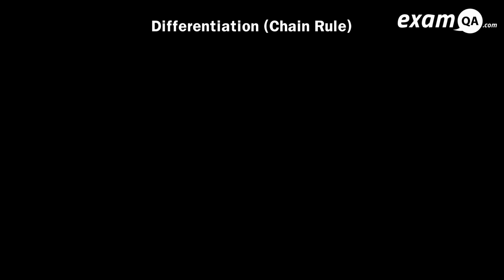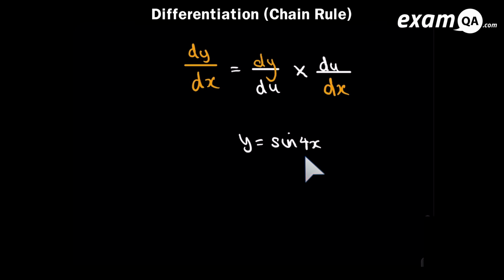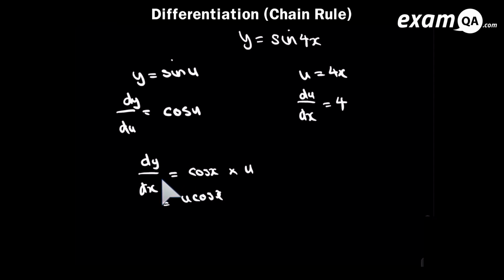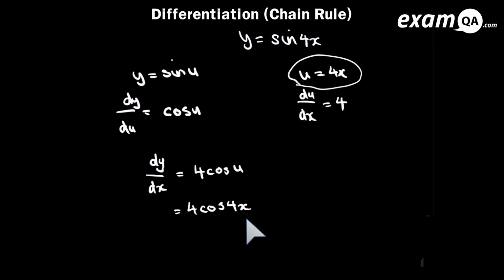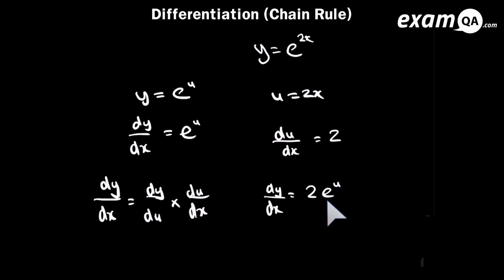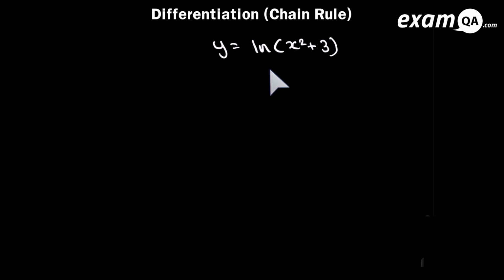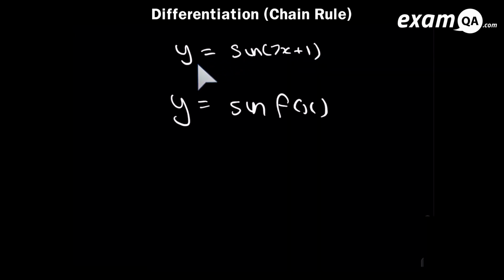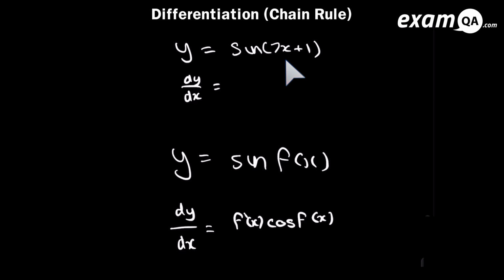Differentiation: Chain Rule | A-Level Maths